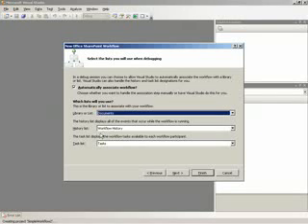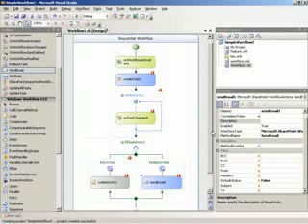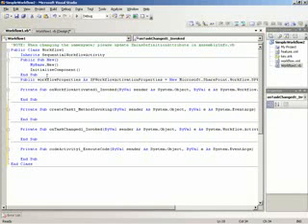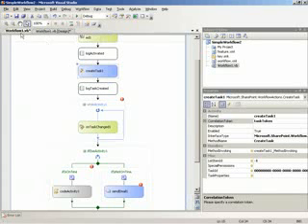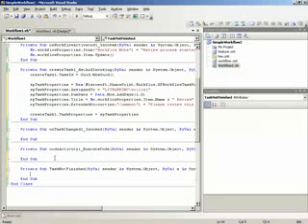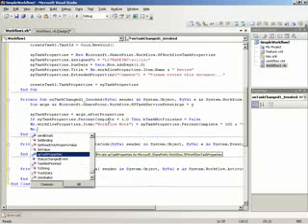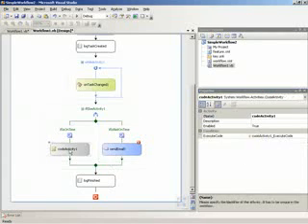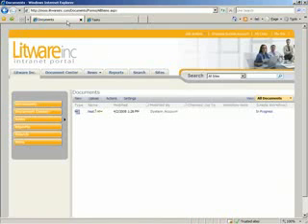SharePoint Creating SharePoint Sequential Workflows with Visual Studio YouTube